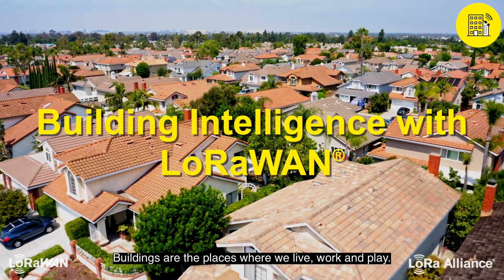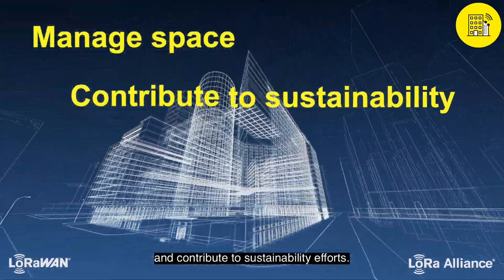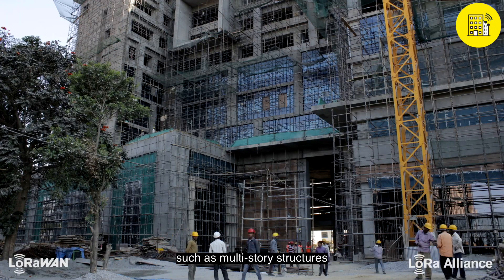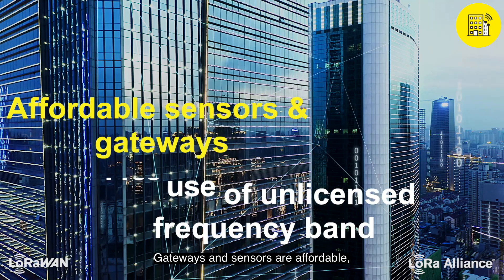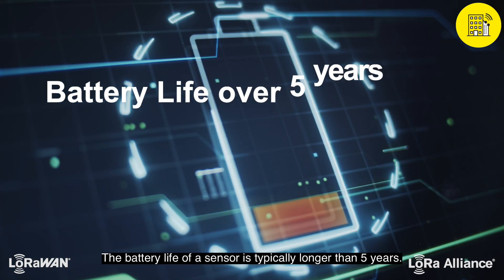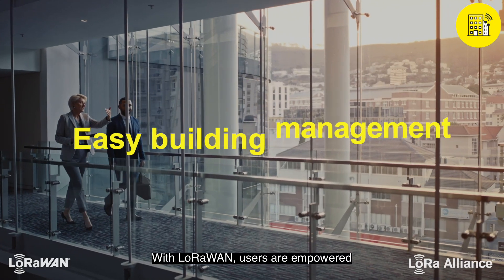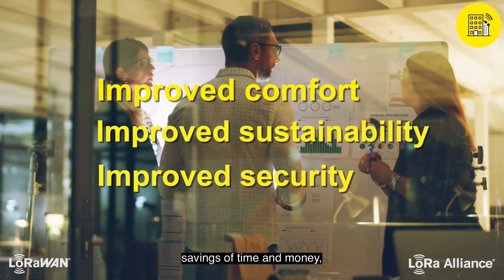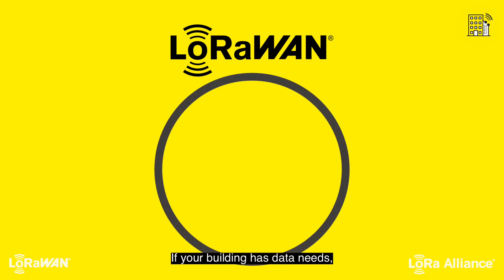Building Intelligence with LoRaWAN®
LoRaWAN enables buildings, facilities and campuses to be efficiently and proactively managed. LoRaWAN enabled sensors can work as a unique solution or integrate and enhance other BMS's and BACnet.